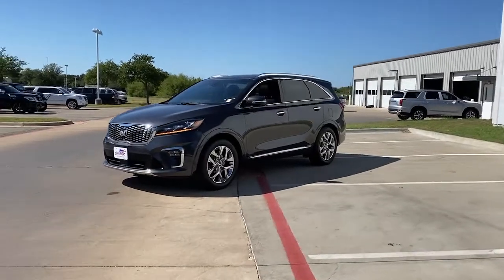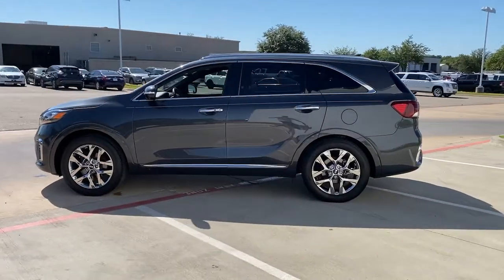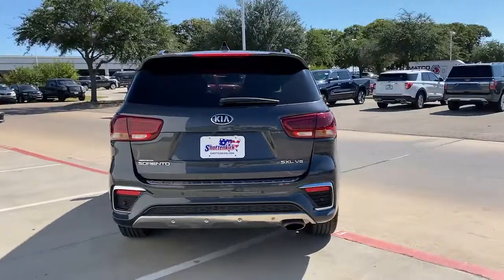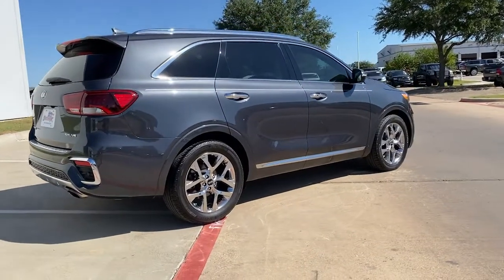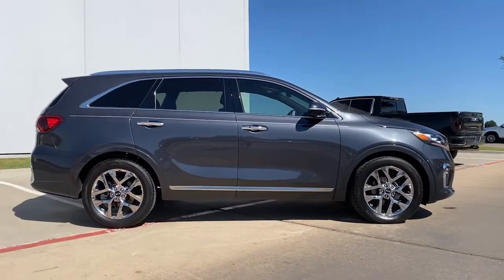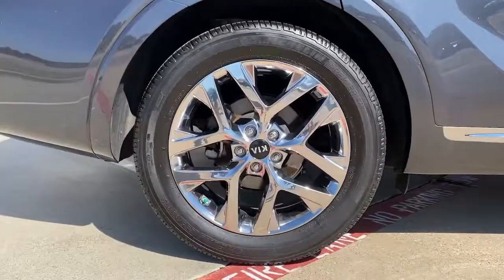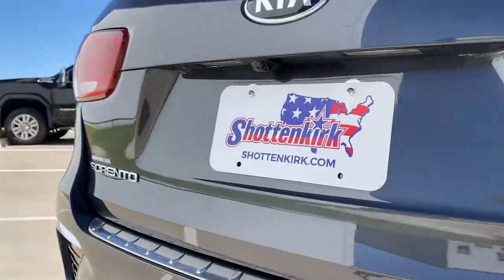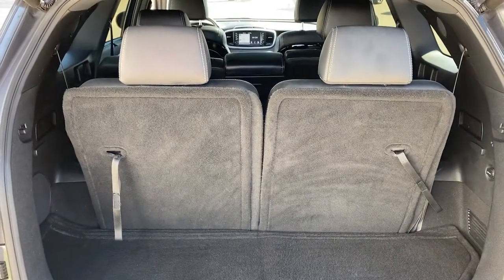2019 Kia Sorento Granbury, Fort Worth, TX KG534694H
EXT_COLOR] Used 2019 Kia Sorento available in Granbury, Texas at Mike Brown Hyundai. Servicing the Fort Worth, TX area.

Shottenkirk Hyundai
4960 East Highway 377

CARFAX One-Owner. Clean CARFAX. 19/26 City/Highway MPGbrbrPlatinum Graphite 2019 Kia Sorento SX 4D Sport Utility FWD 8-Speed Automatic V6brbrbr** Due to current market volatility, we are pricing our vehicles immediately following acquisition. All vehicles will be reconditioned and made ready for sale. Price will be the advertised price plus reconditioning, TT&L, Registration, dealer installed options, and $150.00 dealer documentation fee. Any other fees or charges that are allowed or prescribed by law. Any quoted financing terms are subject to final lender approval and are only estimates.